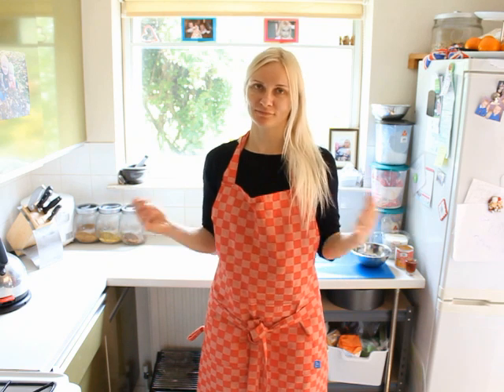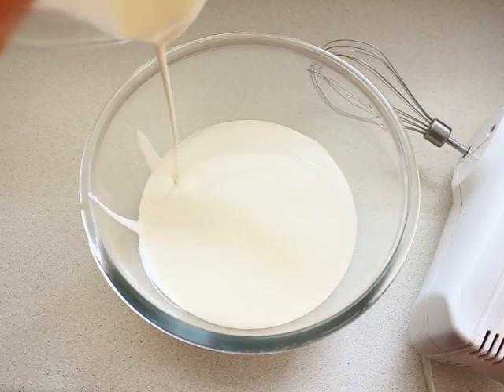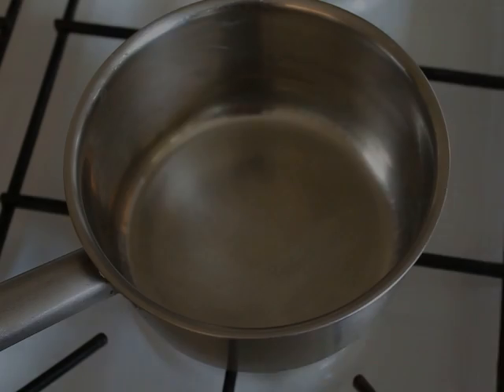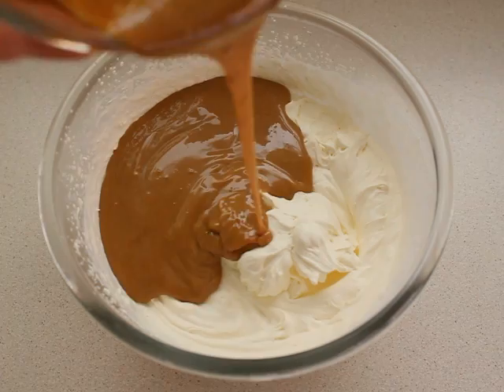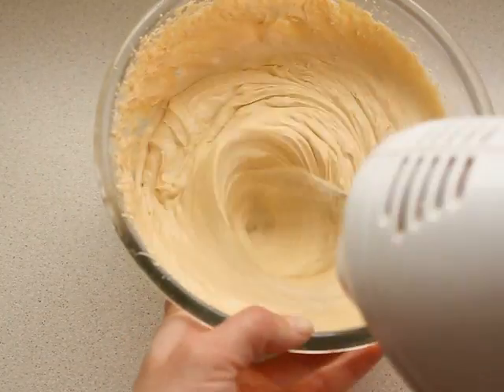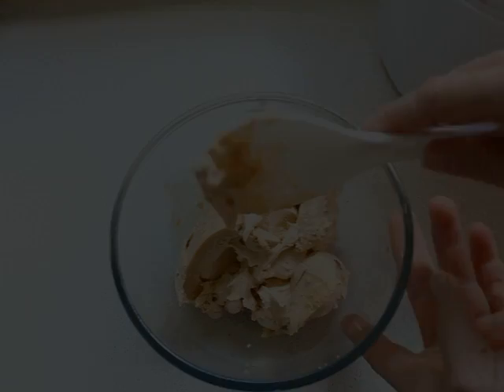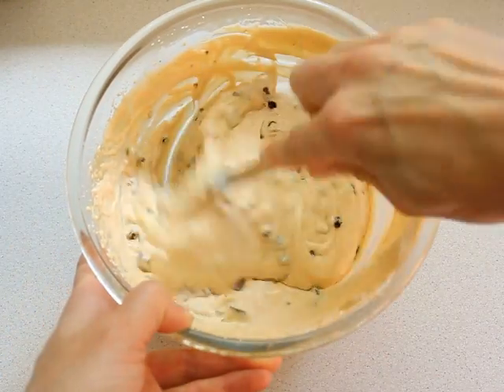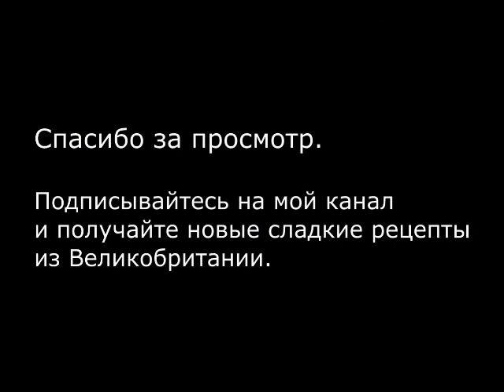Easy Ice Cream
Very tasty and easy to prepare ice cream,
will delight all of your loved ones.

Ingredients:
600ml double cream
390g caramel condensed milk
150g raisins
30ml rum
50g chopped chocolate